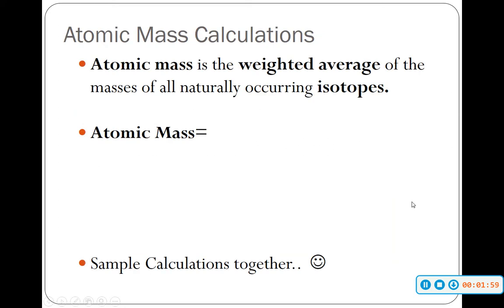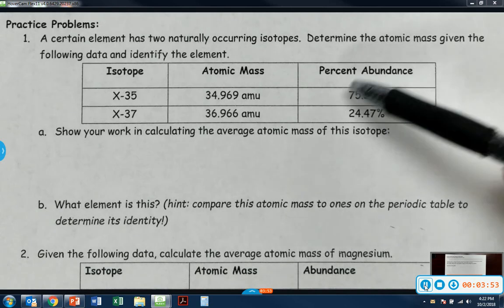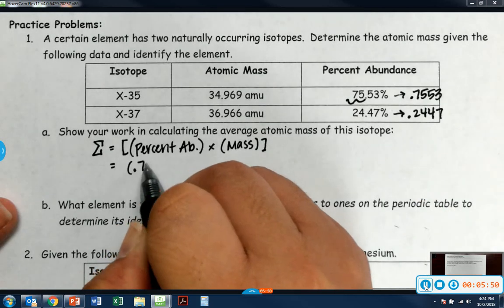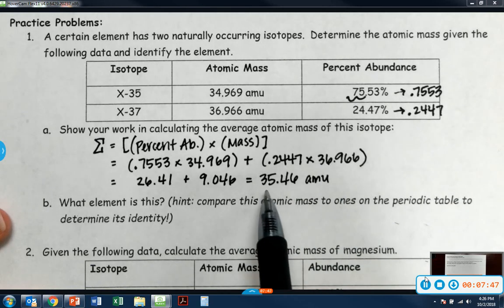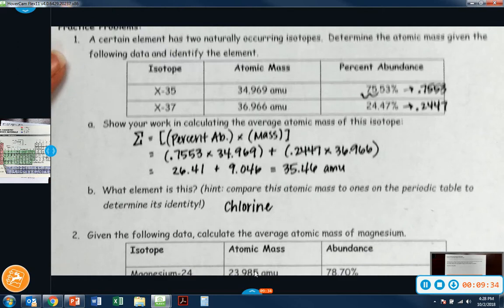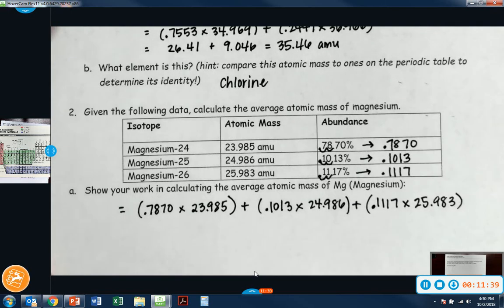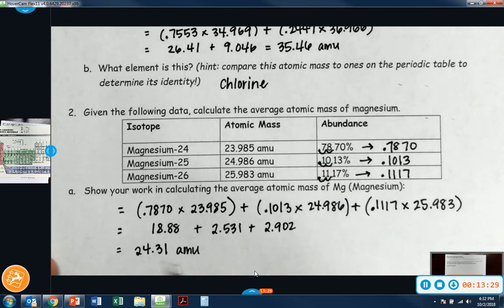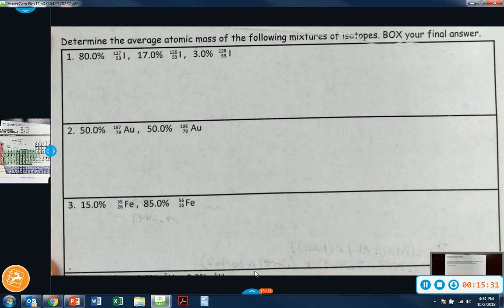Average Atomic Mass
How to calculate average atomic mass